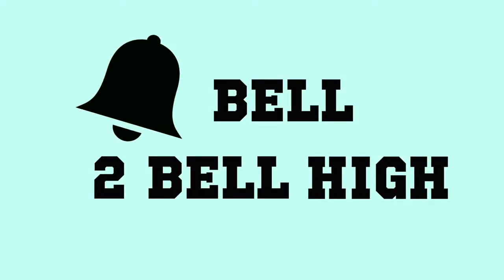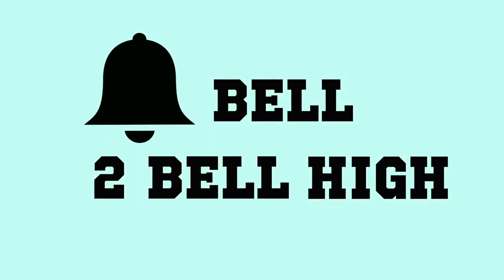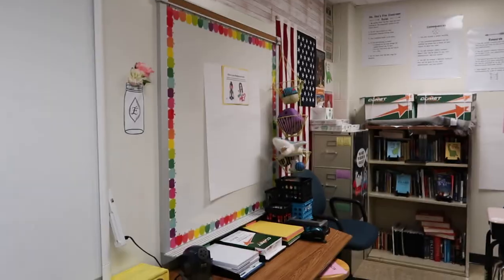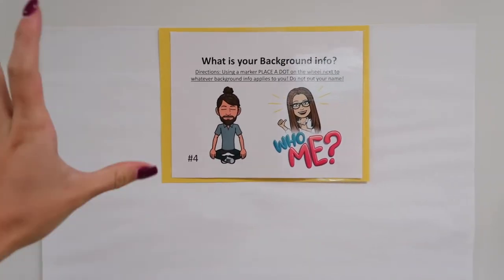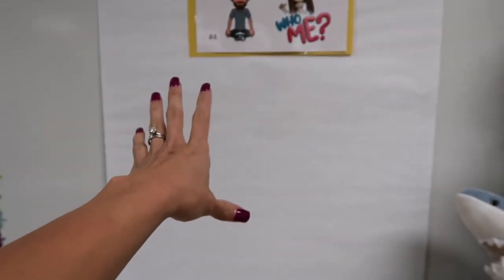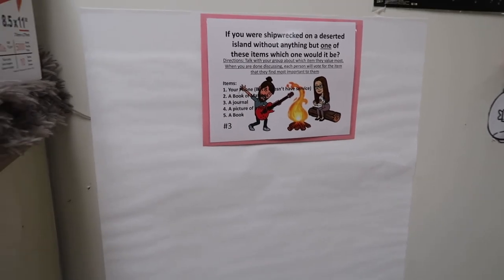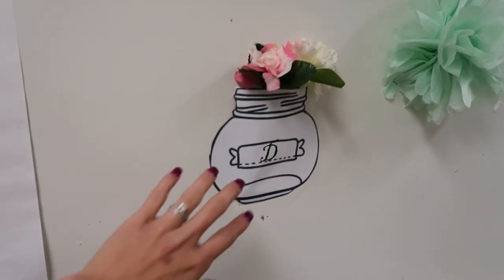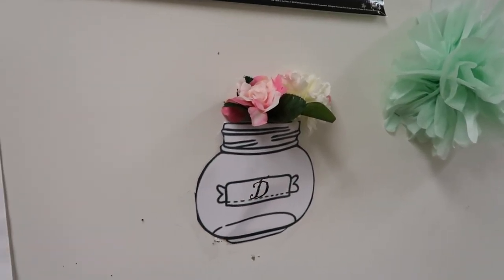GOOGLE CLASSROOM AND MY PACKAGE MYSTERY | Prep Day 4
UPDATE on my Donors Choose project! Keep watching!

Hey everyone! It is getting closer to the moment when students step through my doorway and the learning begins, but first their are some more things to check off of my "to do" list.

Today, I mostly tackled putting up my first day activity stations and setting up Google Classroom for all of my students. I am super excited to see my students reaction to their teachers bitmojis!!

What have you done/ are doing to create a welcoming environment in your classroom that is conducive to learning? How are bringing in students ethnic background, beliefs, and heritage into the classroom with a sense of mutual respect? I would love to hear your thoughts!

Want to join Teachers Connect? Teachers Connect is a social media platform for veteran teachers and people interested in the teaching profession to pose their questions, concerns, and inspiration. Click my personal link below to get started! It's freeeeeee!

Learn often; teach well.

~Caitlin